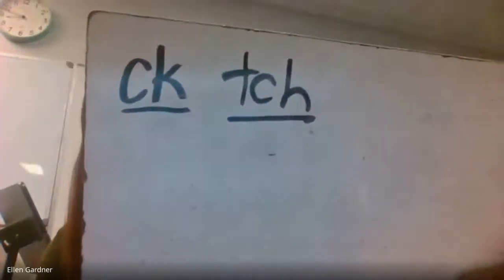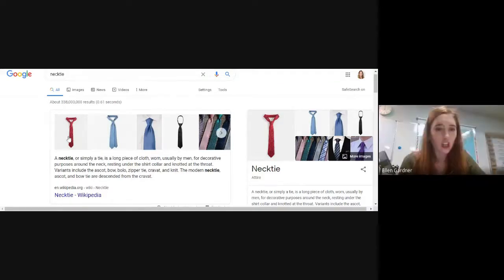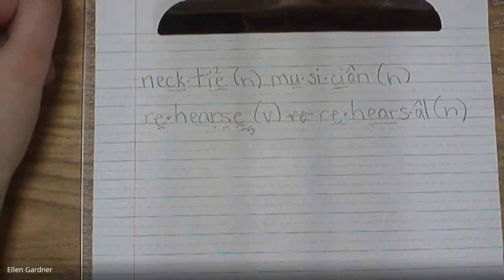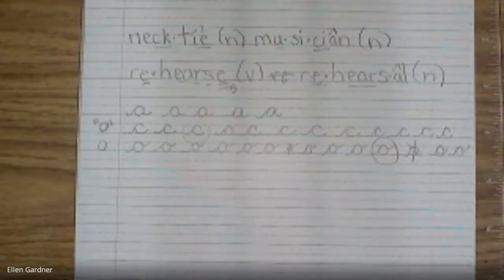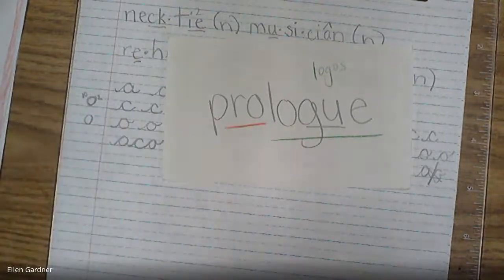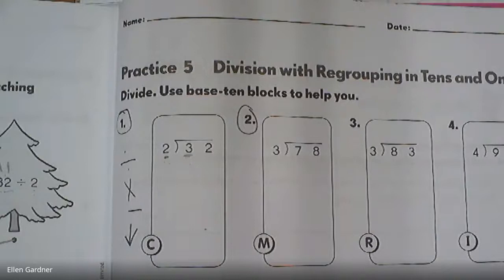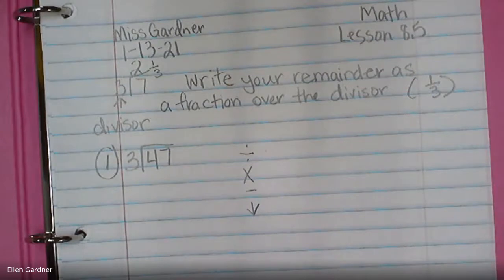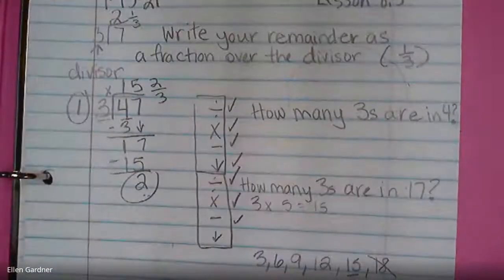Literacy/math class 1/13